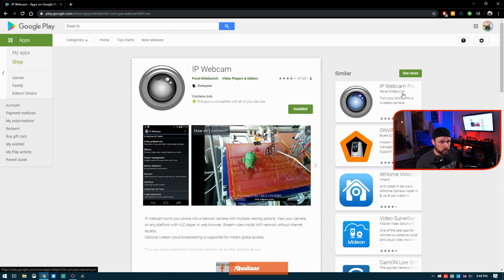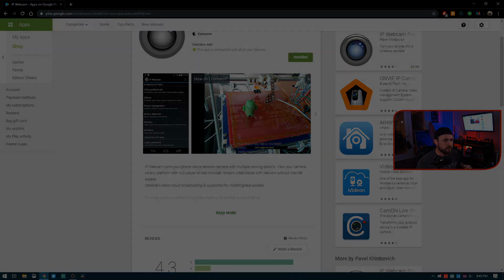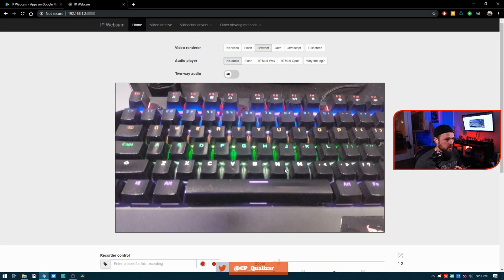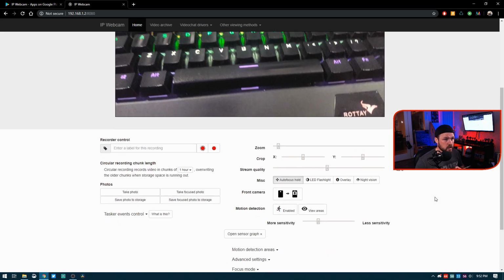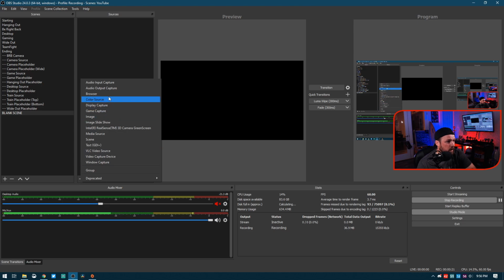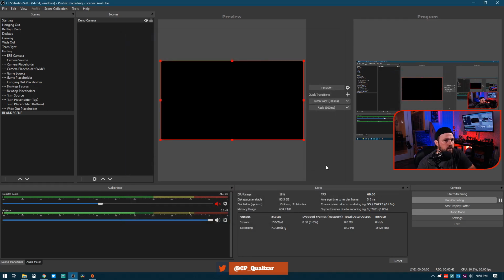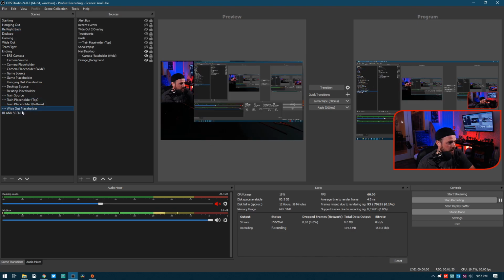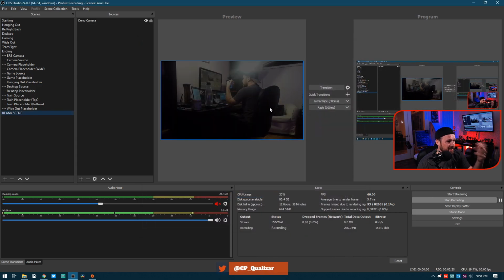Streaming Tips: Wireless Camera For Your Stream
This is a video about how to take an (old?) phone and add it as an extra camera for your streaming setup!

This video is NOT sponsored, so we greatly thank all of our patrons for helping us along the way!

📒 Chris On Other Social Platforms 📒

QUESTION — Have a question about Microphones, Tech Tips, Steaming Setup? Post in comments section of this video!